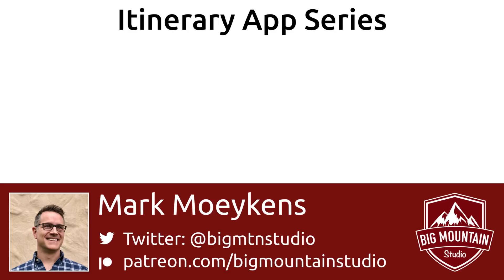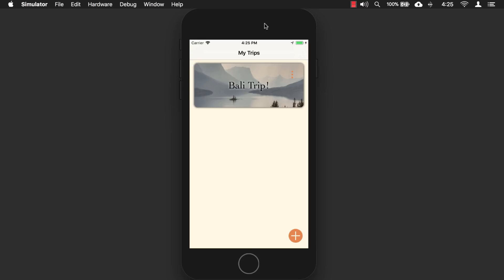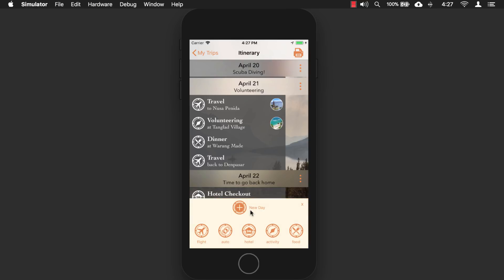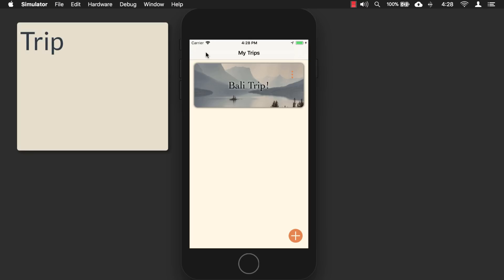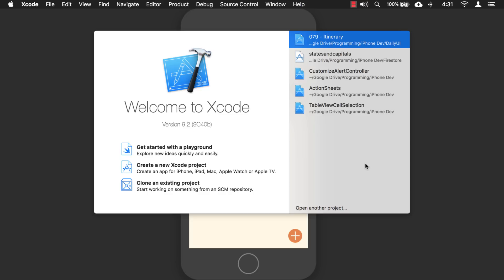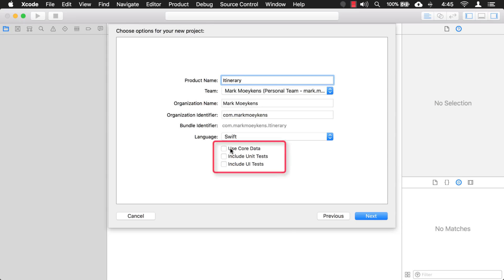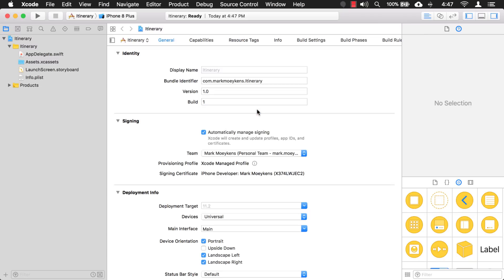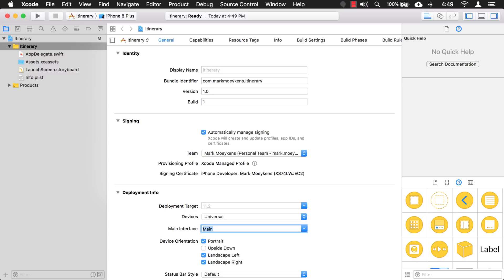Introduction - Part 1 - Itinerary App (iOS, Xcode 9, Swift 4)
This is the beginning of a series of videos in which we start a project to build an Itinerary app in Xcode using Swift. We will explore the creation process including some project management, managing a code repository, design, icons, coding, and so on.

This is the introductory video that introduces this mini-course on iOS app project management and development. We will be covering a variety of topics that are all included in the process of building an app.

All we will be doing in this video is simply creating a starting project and getting it ready for the next steps. Welcome to the course!

Note: I may create another series afterward that explores different data sources to plug into this app.

Credits: The compass icon in the thumbnail is from Yo! Baba.